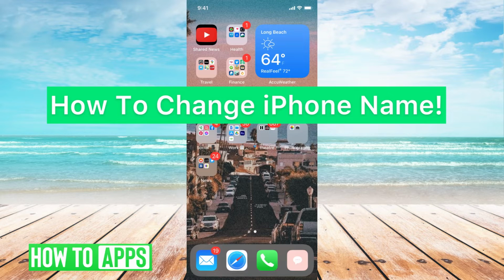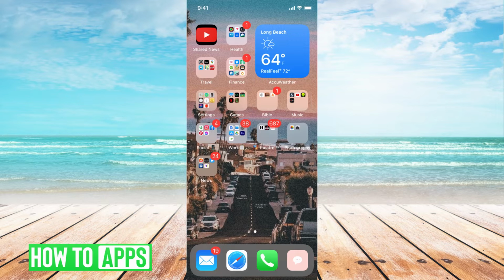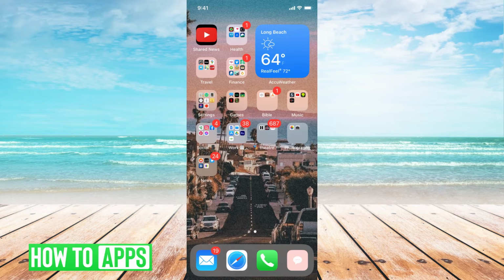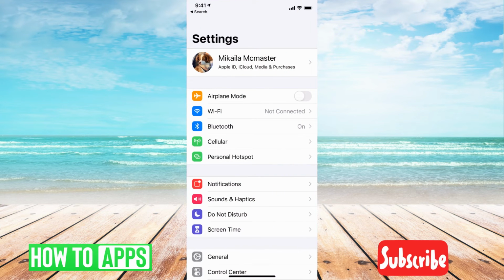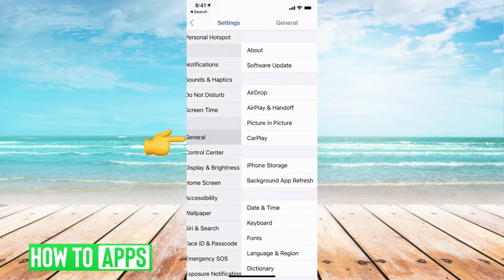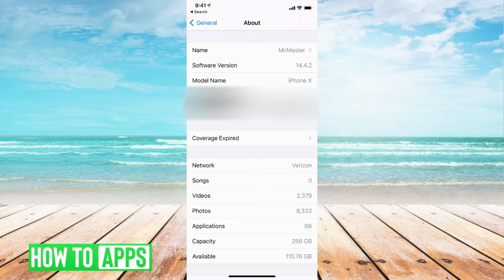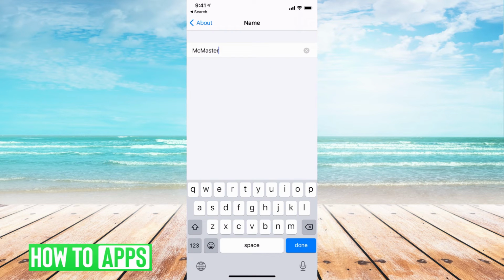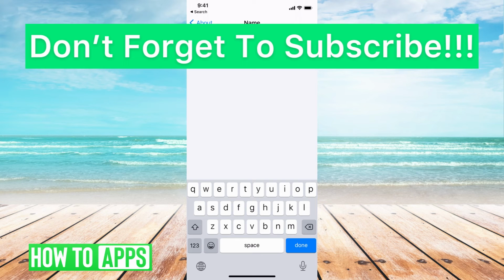How To Change iPhone Name!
Let's change the name on your iPhone in this quick and easy guide.

Apple lets you have a specific name that you associate with your iPhone or iPad. This name is connected to your account when you connect using Bluetooth to another phone, airdrop, etc. For Bluetooth this lets anyone else know what device they're connecting to. This also applies to any hotspot, airdrop, device info, etc. However, this is not the same as your Apple ID name which is linked to your Apple ID account. In this video, I walk you through the simple steps to change the name to anything you want in the settings on your iPhone. This works for any iPhone including 12, 11, XR, XS, 8, 7, 6, etc. in 2021.

0:00 Intro
0:05 How To Change iPhone Name